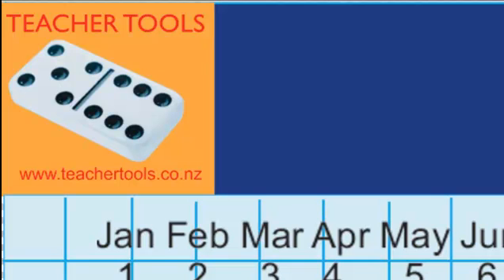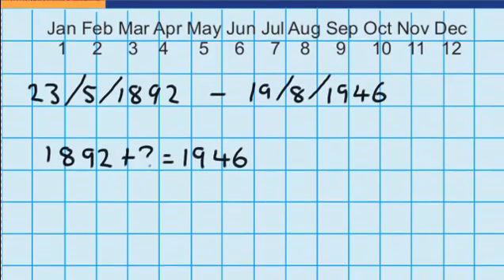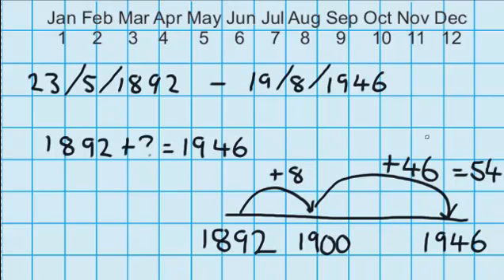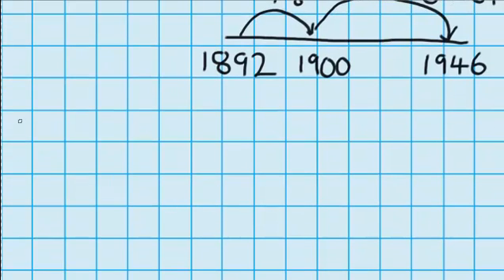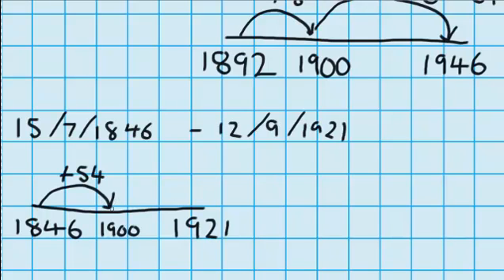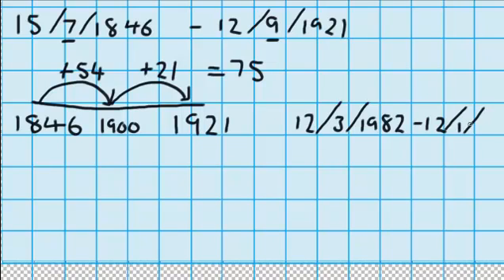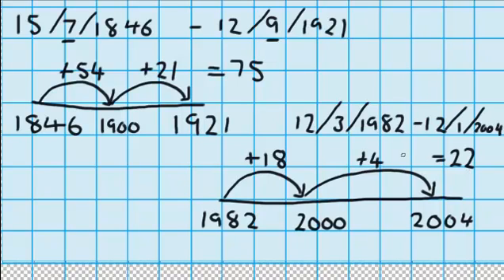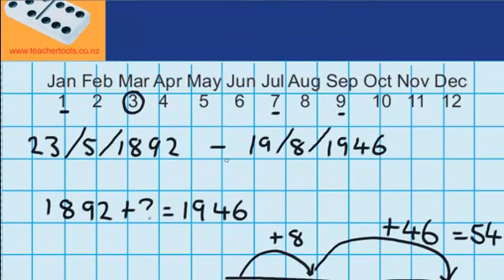People's Ages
People's ages, numeracy, addition and subtraction, Teacher Tools, Maths, lessons